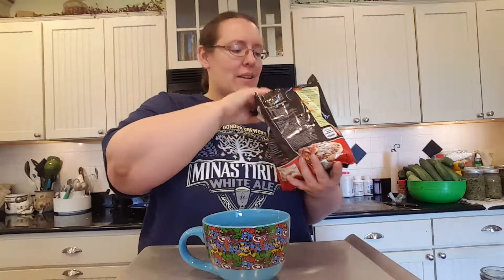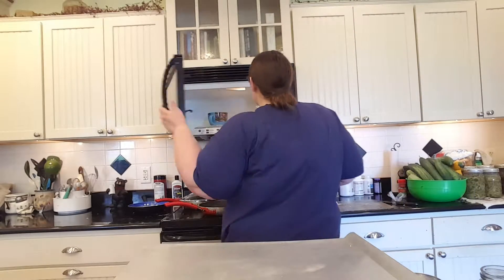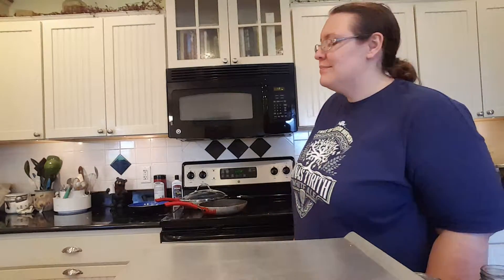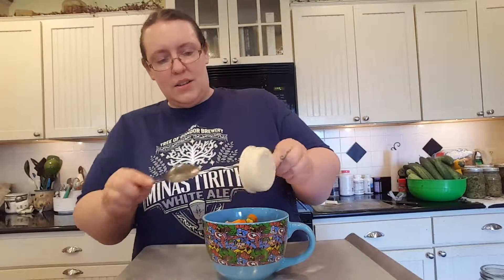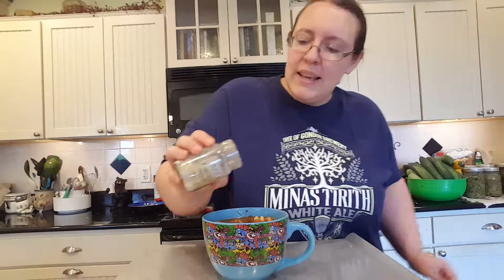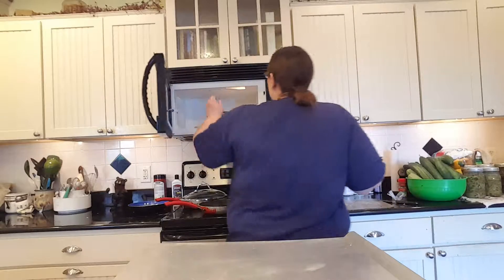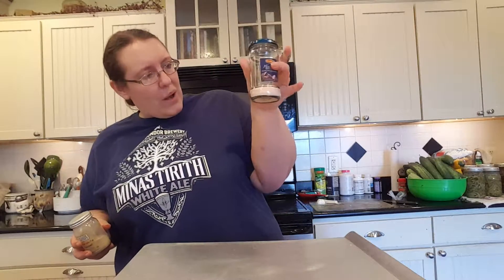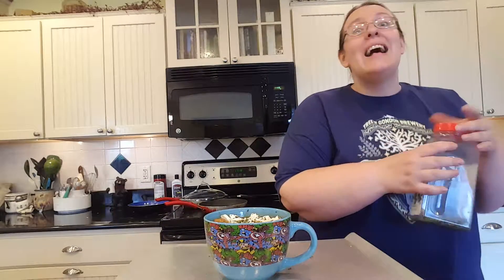A Geek's Guide to Easy Microwave Cooking:Episode 138:Italian Meatball Stew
A return to my in a mug recipes :) This hearty and filling stew will surely fill you up and warm your day.